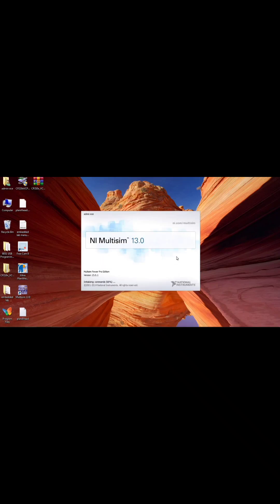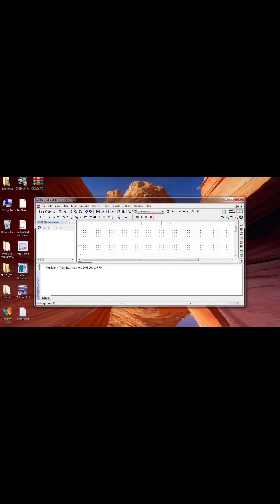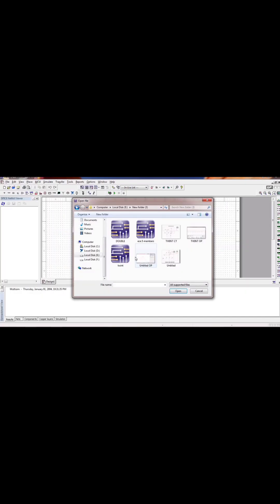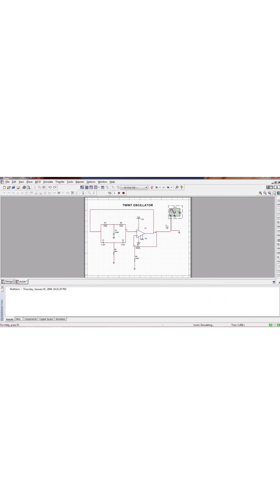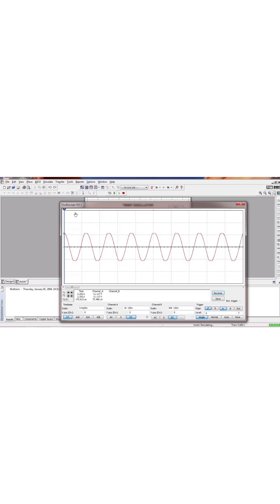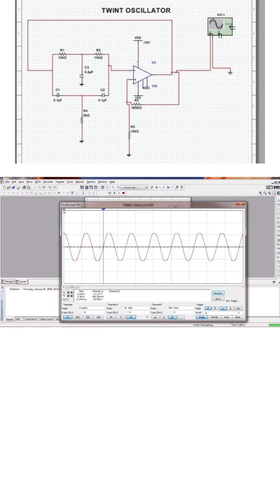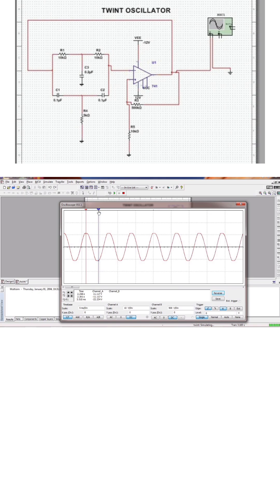twin t oscillator using multisim